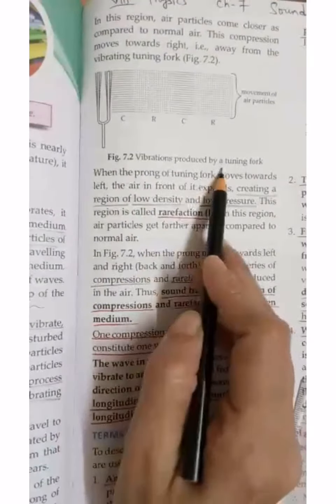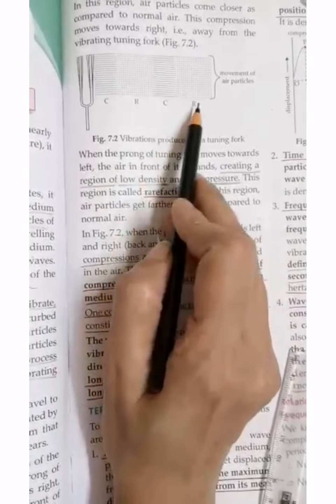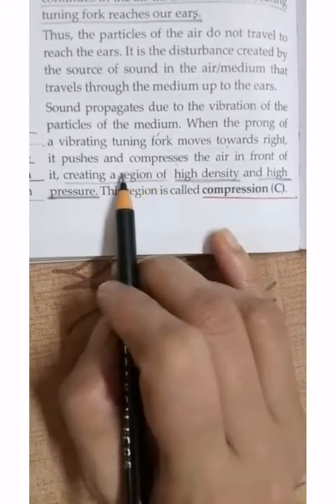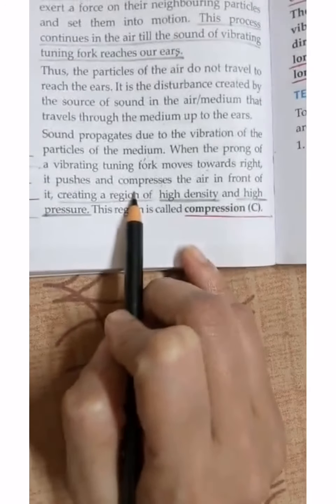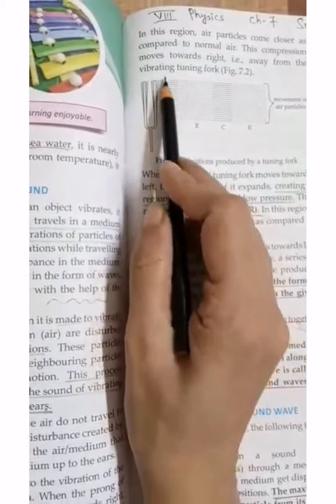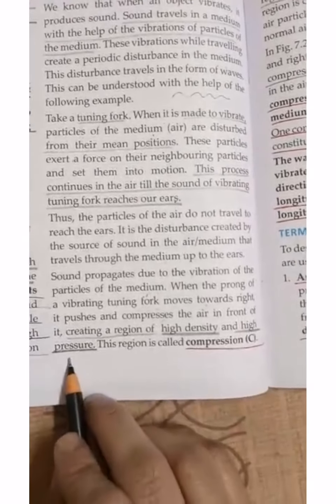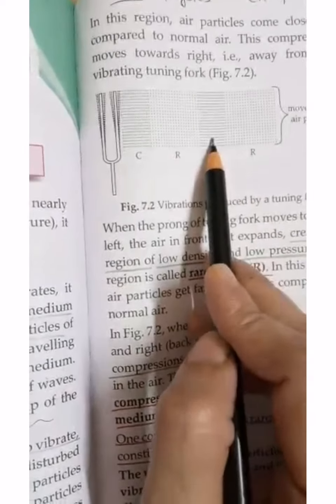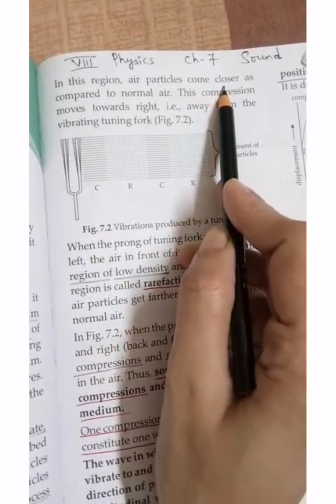Class 8 Physics Chapter 7 Sound Part 1 @mmmodelschool Class VIII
Class 8 Physics Chapter 7 Sound Part  1 ‎@M. M. Model School  Class VIII